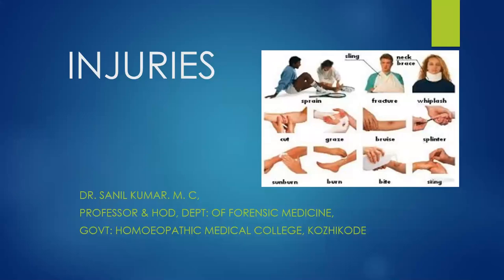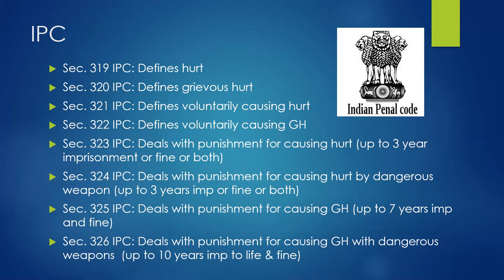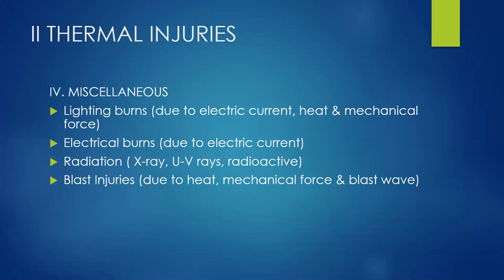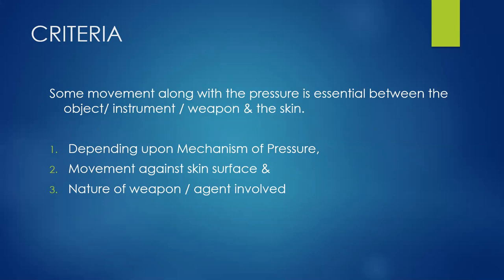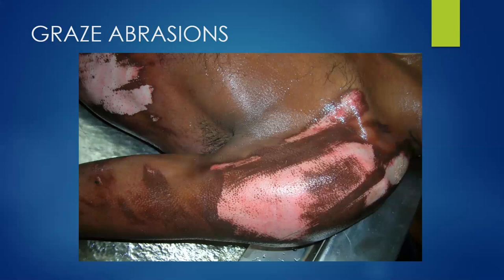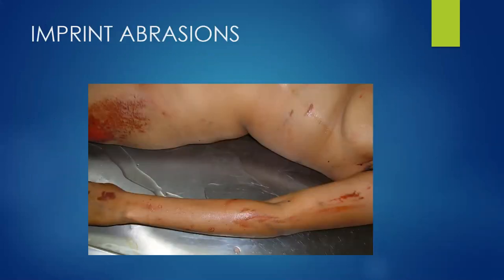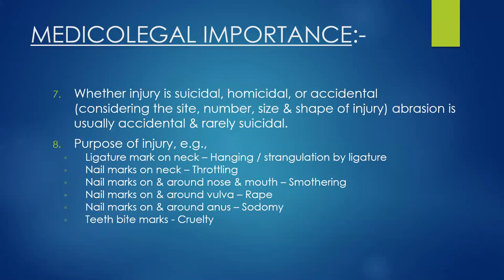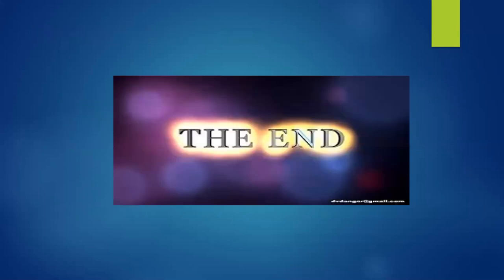Mechanical Injuries - Abrasions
In this lecture, you will be learning about:
1. Definition of INJURY
2. Classification of Injury
3. Abrasion in detail, their classification and features
4. Differences between antemortem and postmortem abrasion
5. Medico-legal importance of Abrasion